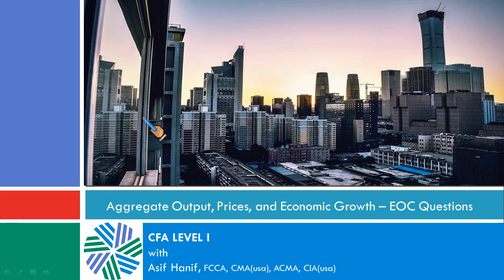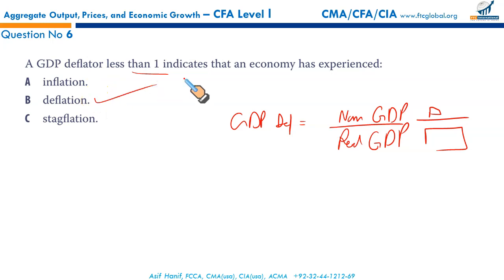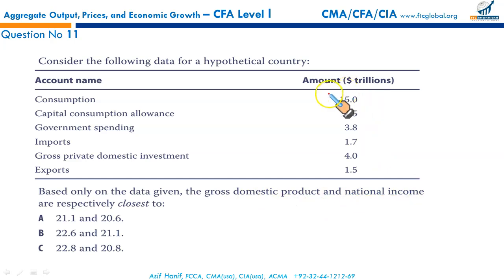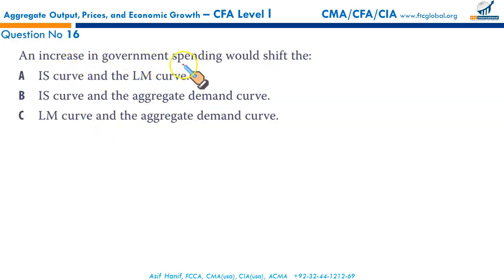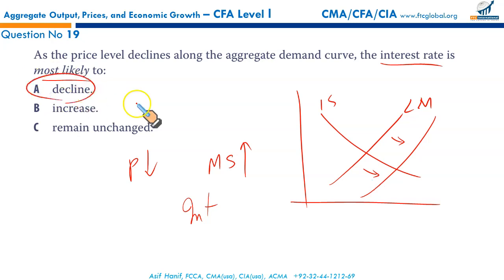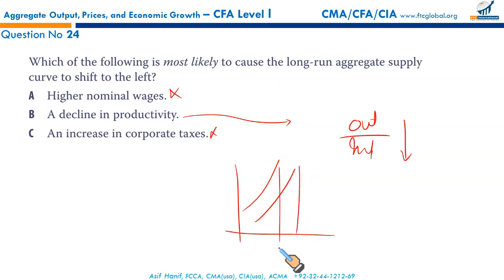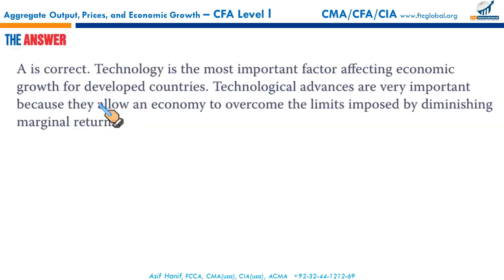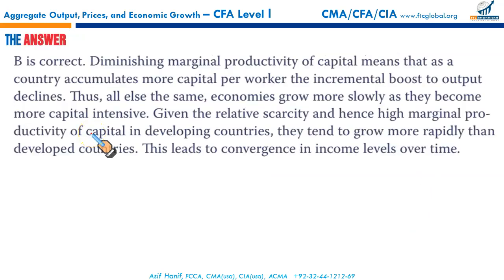R14 Aggregate Output, Prices and Economic Growth EOC Questions